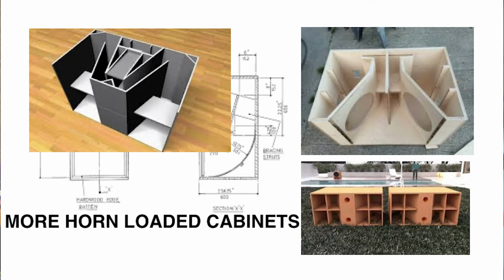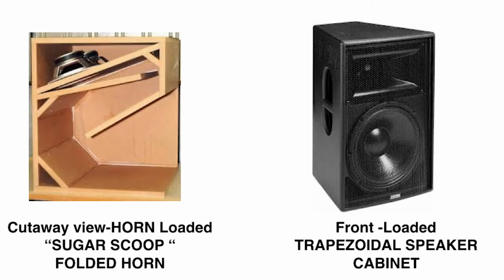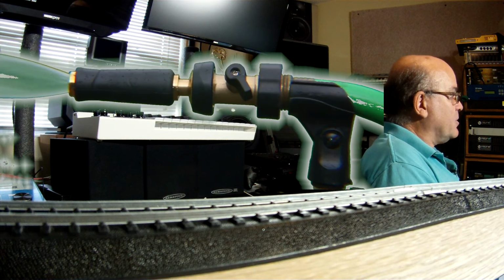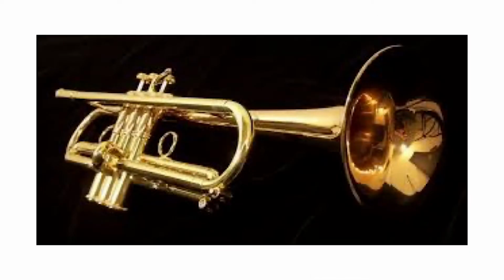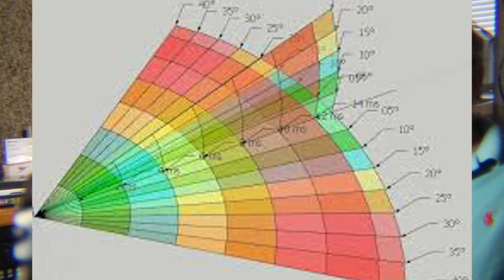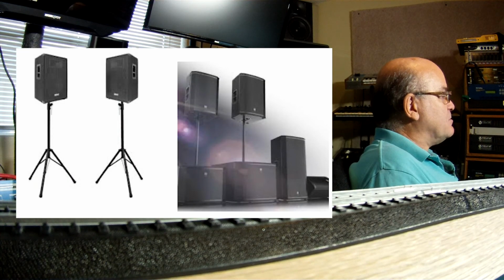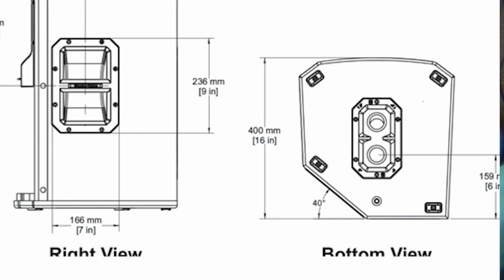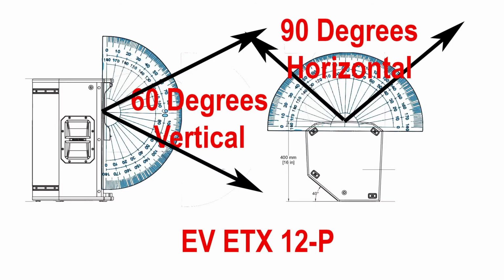Mr. Warren's Audio-Hood Episode 3-A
3rd Episode in the series. Part 1of 2 for this episode. Audio and AV training for the real world. Practical Audio skills training  intended for AV technicians of all skill levels, or Audio and recording students at colleges and universities. With real examples, and basic science-based information, but explained in an easy to understand way.